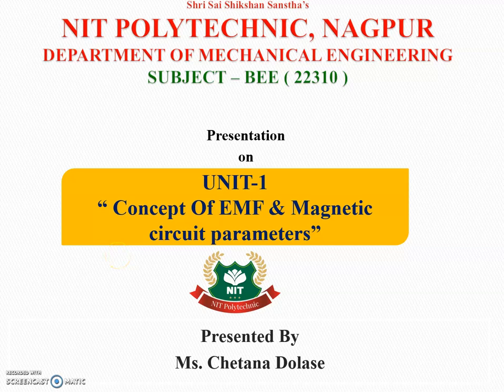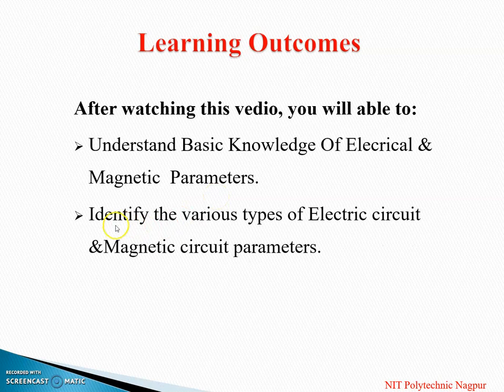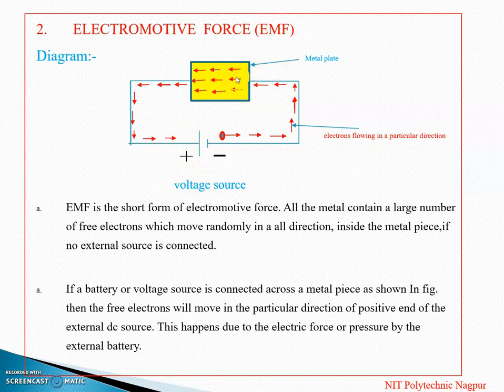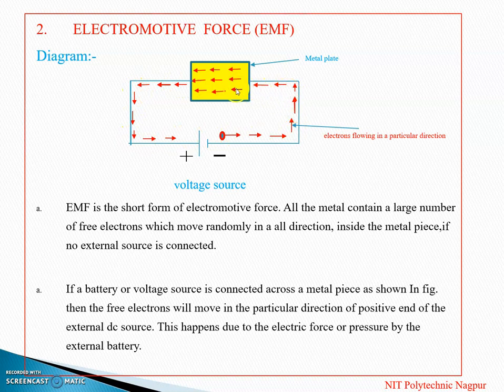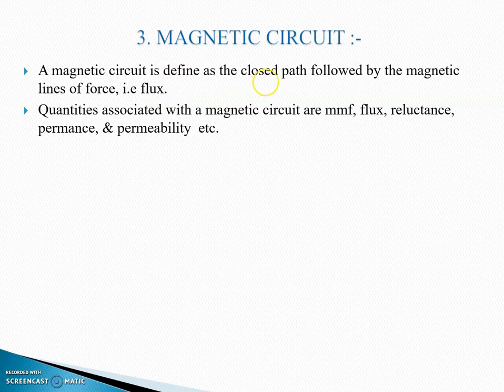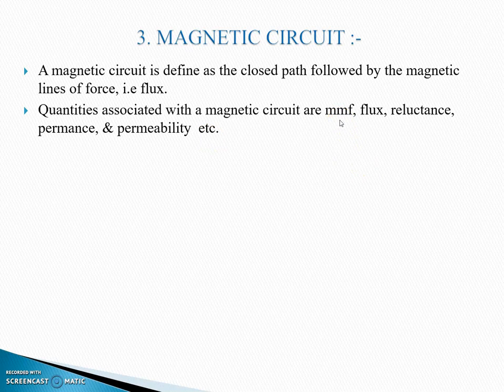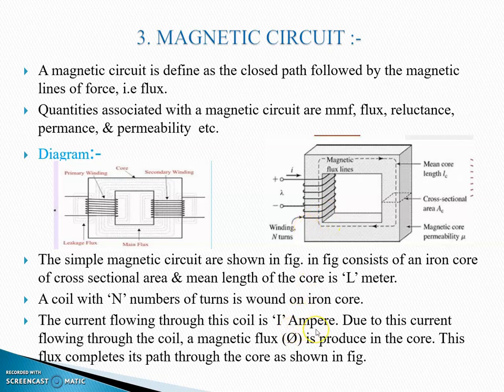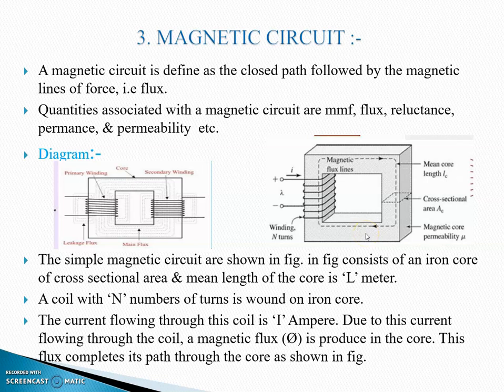ME 3I BEE Unit-1 TOPIC 1.2.1 ( Concept of EMF & Magnetic circuit )